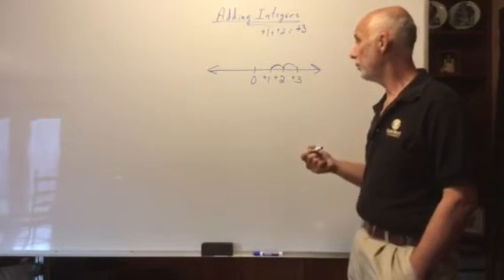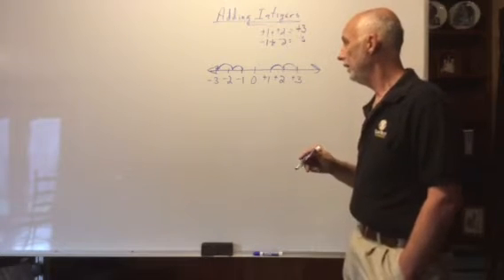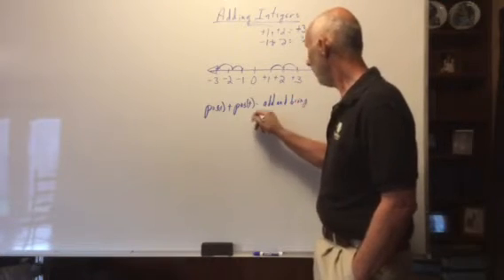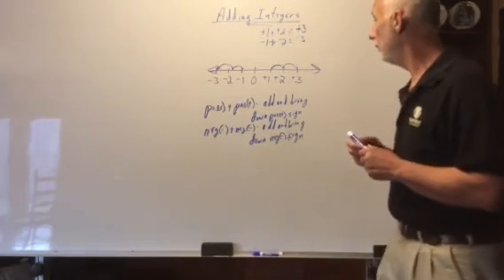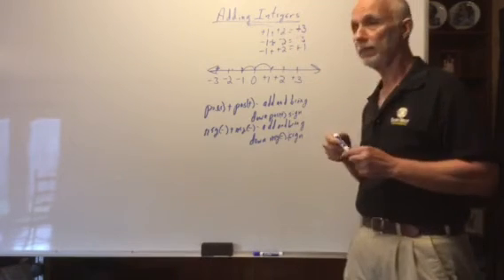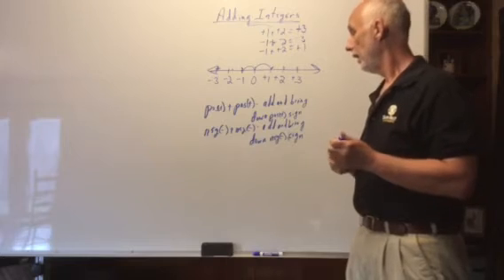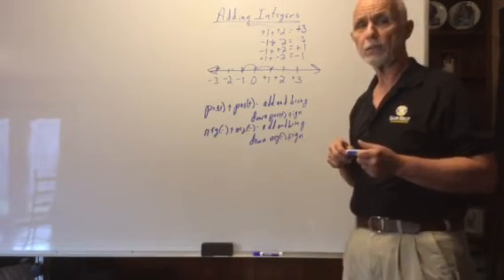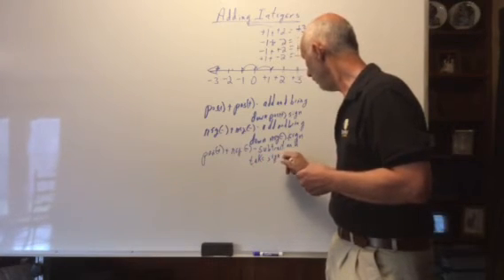SFX215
Adding Integers part 1